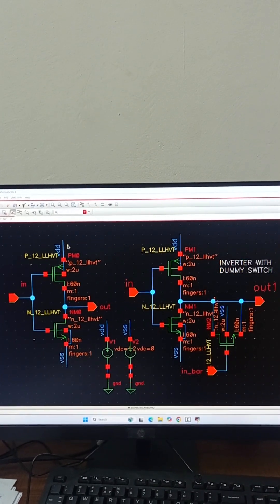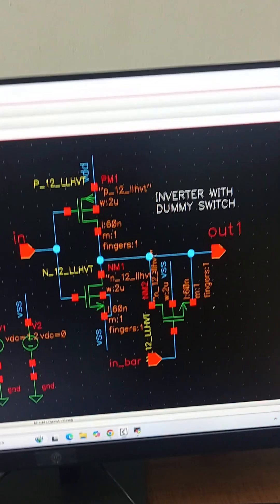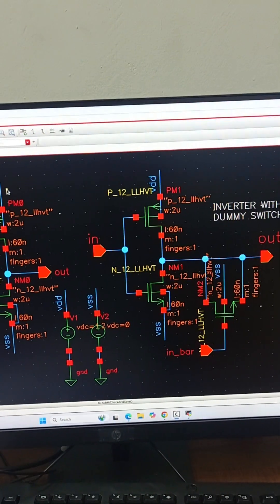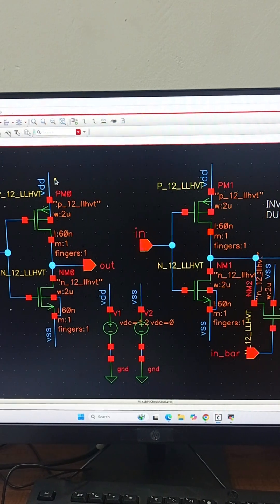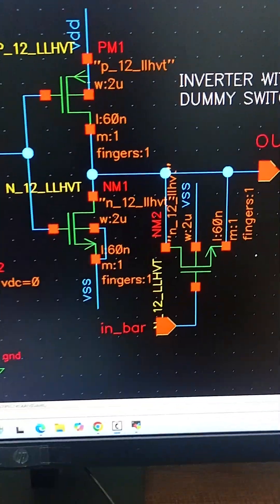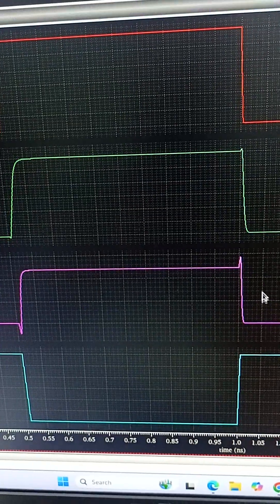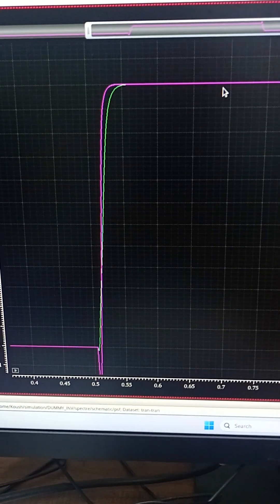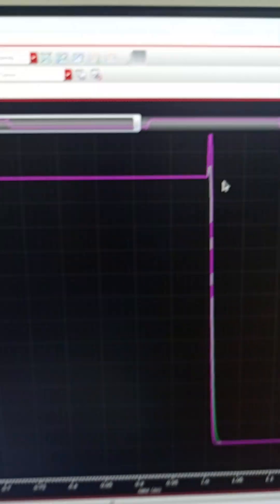How to Use Dummy Switch in VLSI Design | CMOS Inverter Simulation in Cadence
In this video, I demonstrate how a dummy switch can be used to reduce charge injection and glitches at the output of a CMOS inverter circuit.

Using Cadence Virtuoso, I first show the waveform of the inverter output without a dummy switch, where clear voltage spikes/glitches can be seen. Then I add a dummy NMOS transistor, explain its correct connection, and show how it cancels out the unwanted injected charge.

The result? A clean and stable output with significantly reduced glitches.

This is a practical technique used in sample and hold circuits, dynamic logic, and analog designs to improve signal integrity.